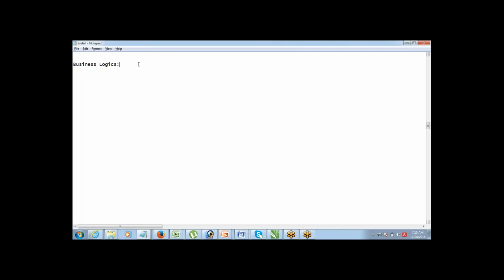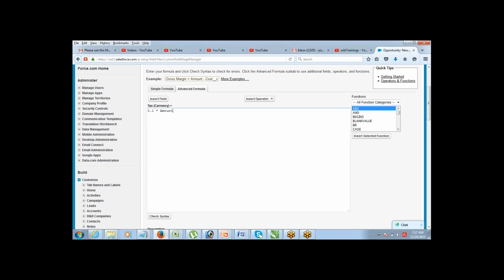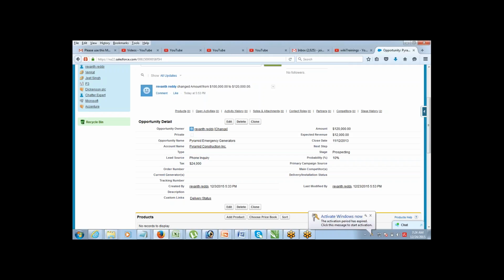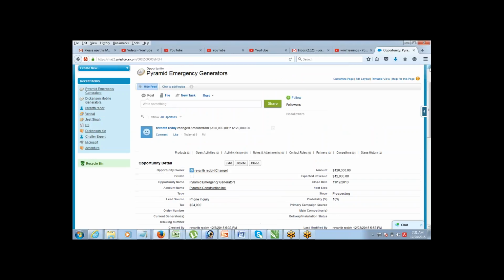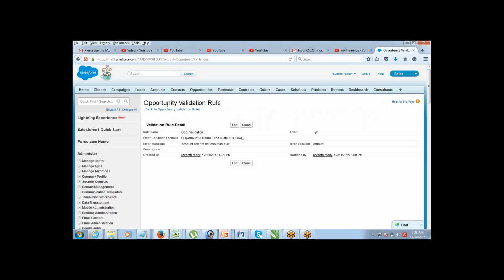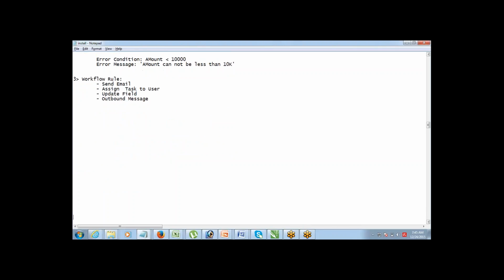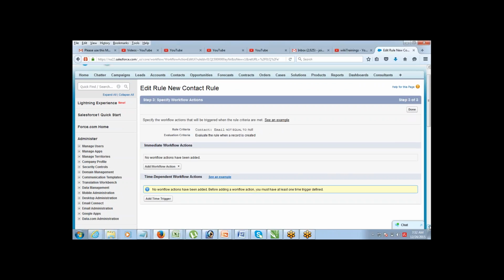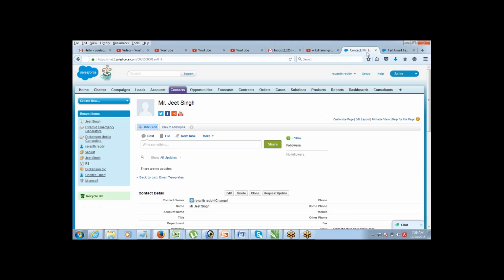Working with Formulas, Validations & Workflow Rules in Salesforce